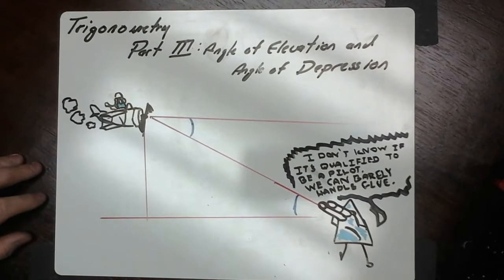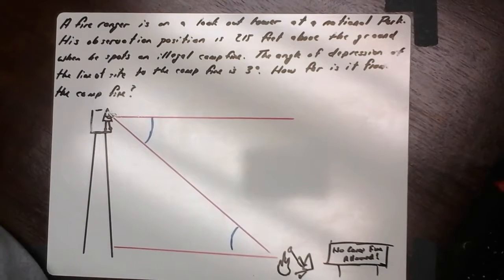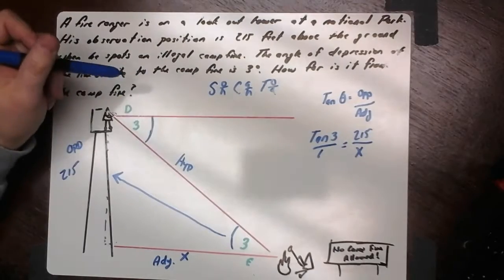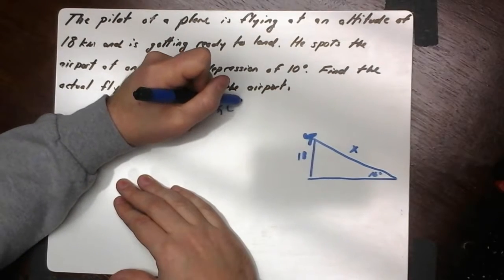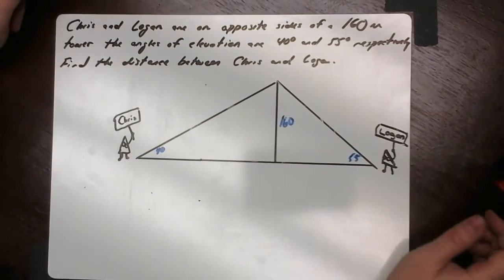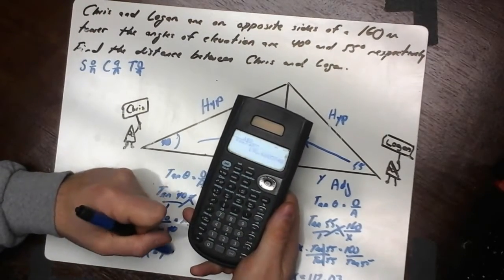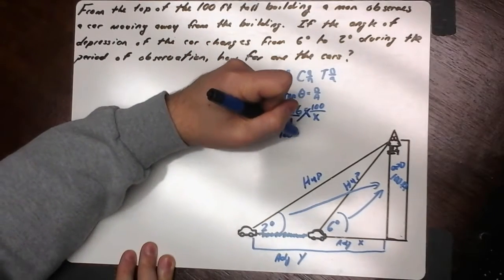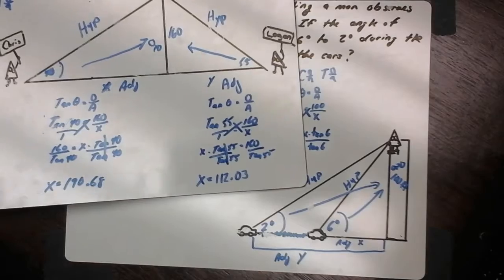Trigonometry Part 3 Angle of Elevation and Depression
Some guy who thinks not eating glue is a qualification for being a pilot will introduce angle of elevation and depression in triangles.